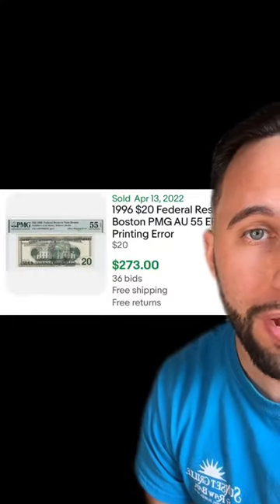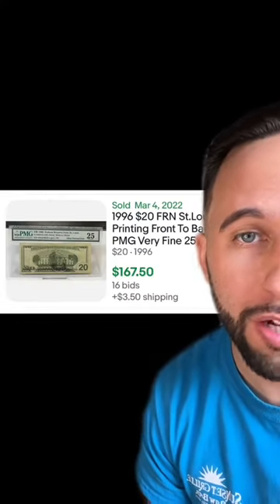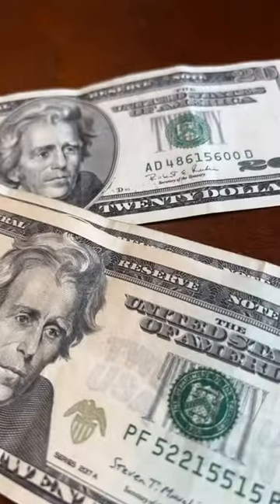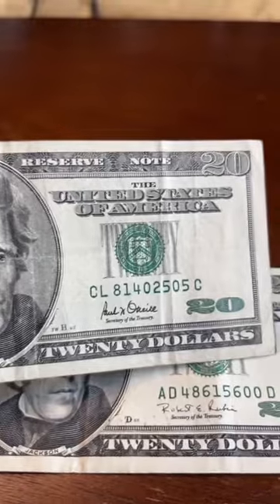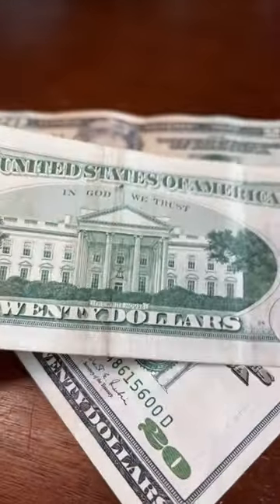$20 in a bottle from every paycheck !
Get inspired and start a business.